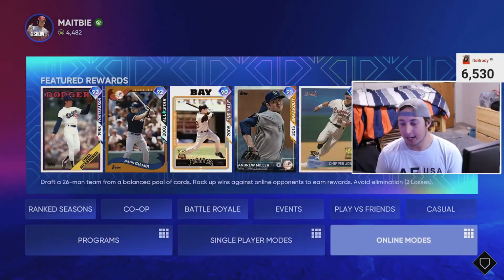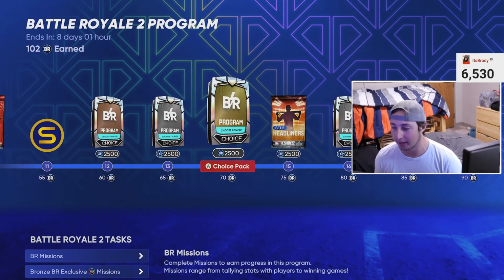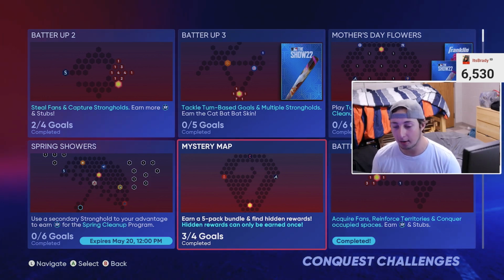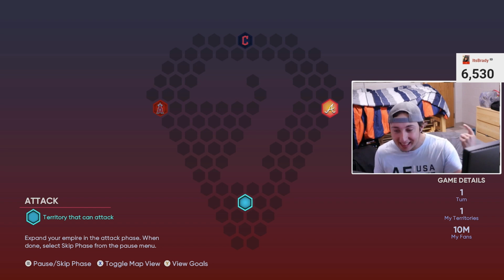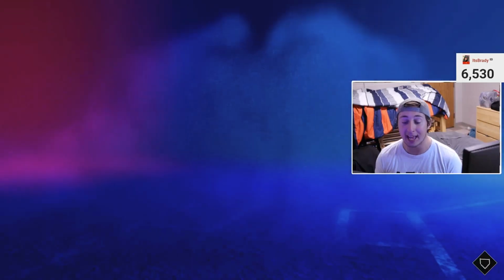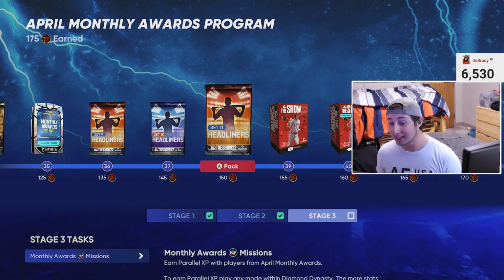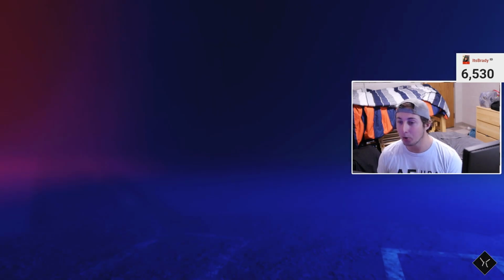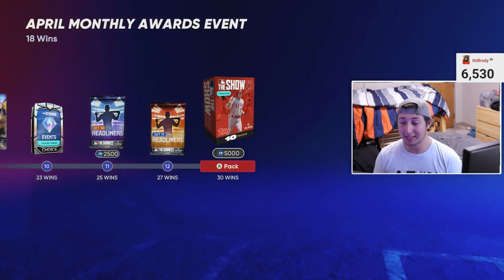UNLIMITED PACKS METHOD! FASTEST WAY TO GET DIAMONDS! MLB The Show 22 Diamond Dynasty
THE NEW BEST WAY TO GET PACKS AND TO MAKE STUBS! Today I go over how I've built my God Squad and even my No Money Spent Squad to help you guys get a better team in Diamond Dynasty.